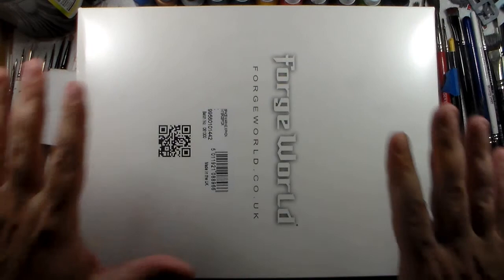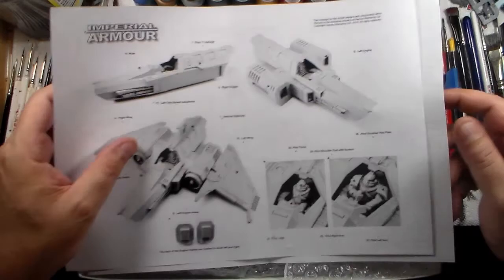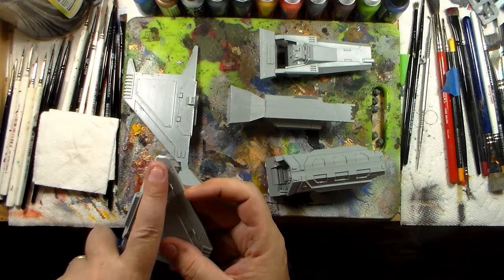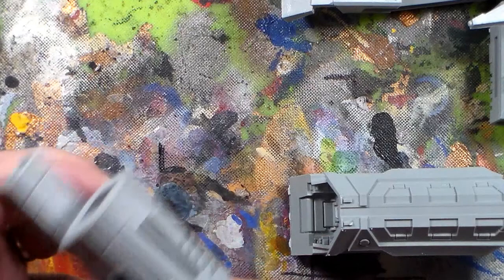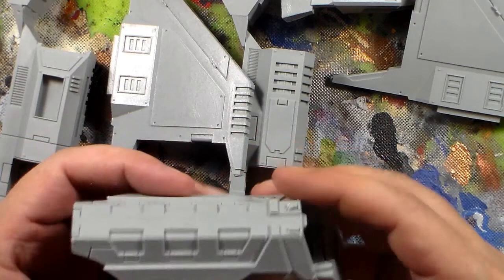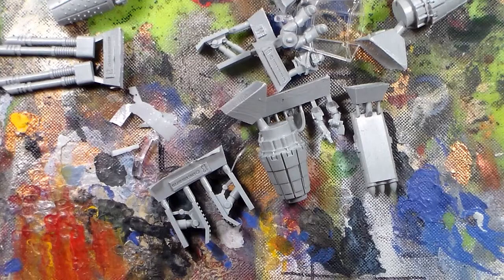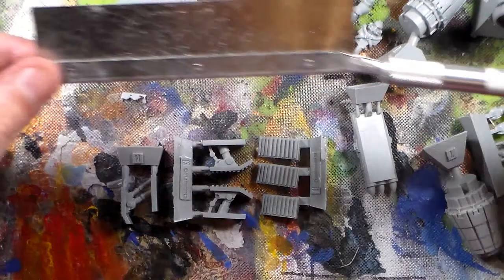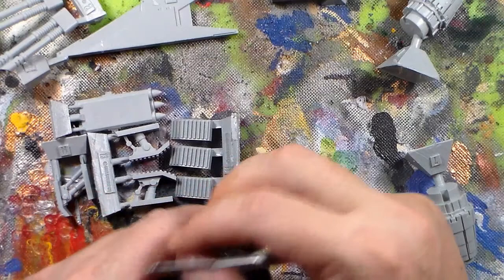Forge World Space Marine Xiphon Unboxing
Forge World Space Marine Interceptor Unboxing - not a new model, but pretty excited for it anyways!